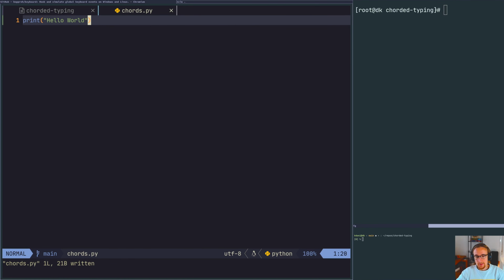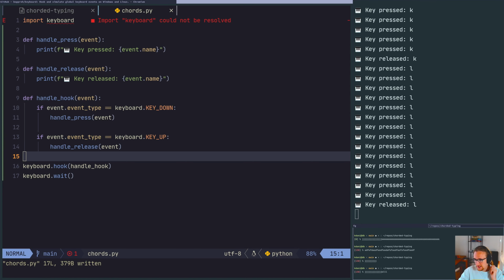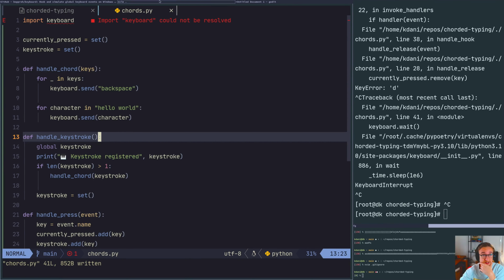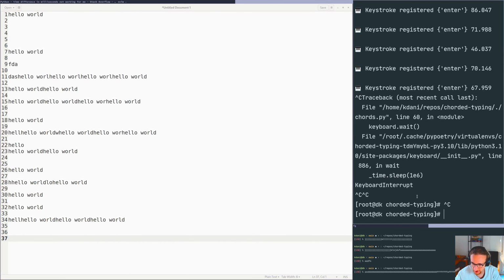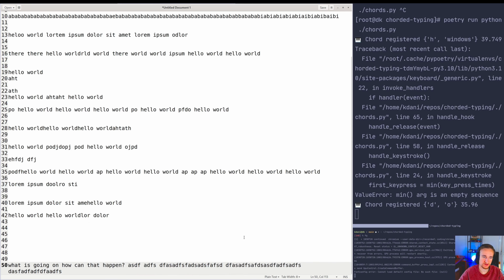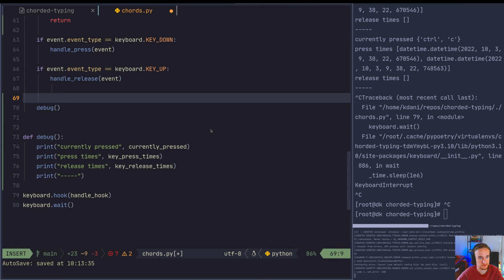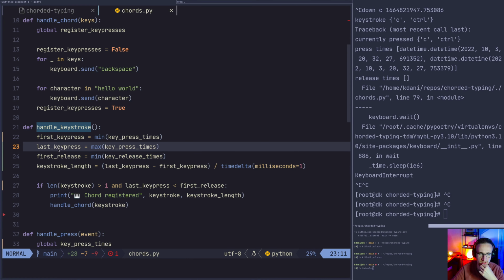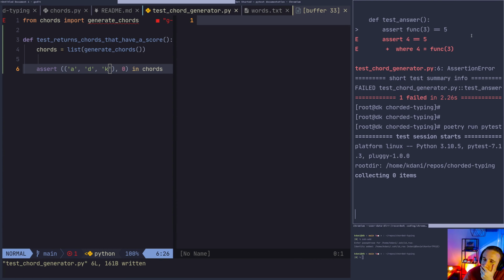Creating a chorded typing app [Part 1]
In this video, I attempt to create an application that allows me to do chorded typing. Chorded typing means you press multiple keys at the same time as opposed to pressing them in order, which allows for much faster typing.

Chorded typing is normally achieved with special hardware that's expensive and hard to learn. What I'm trying to achieve is chorded typing on a regular keyboard, though N-key rollover, or at least rollover with 4-6 keys will be required, which means that a lot of laptops and cheap external keyboard won't be supported.